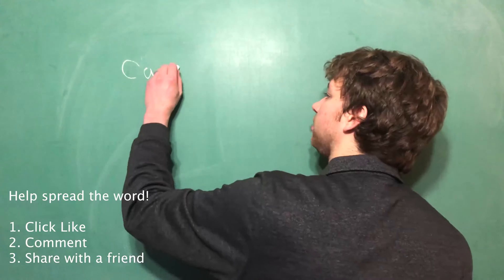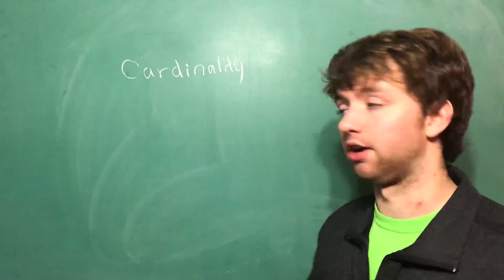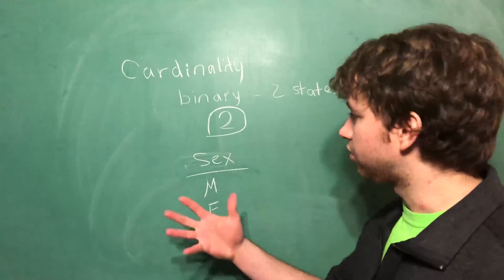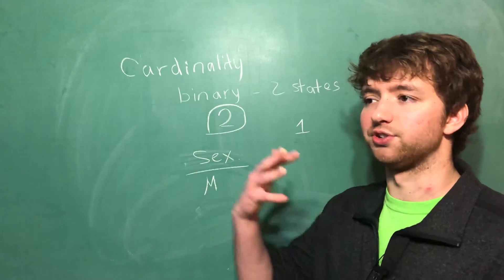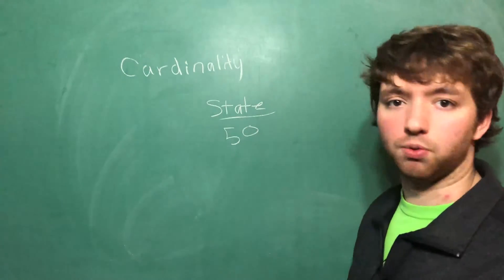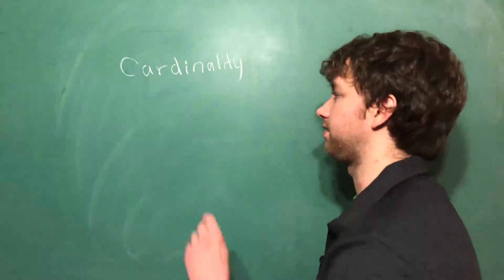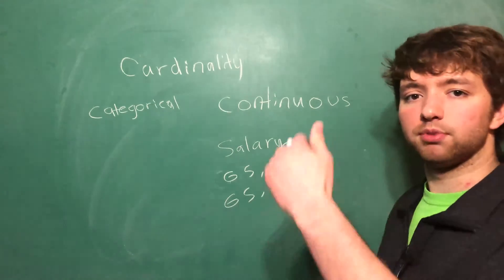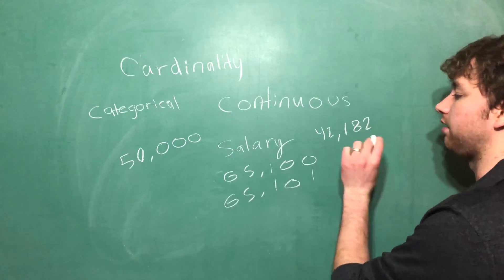Machine Learning Tutorial 9 - Continuous and Categorical Features (Cardinality)